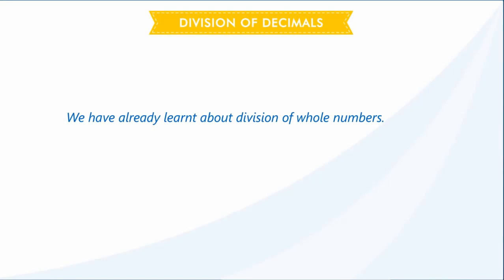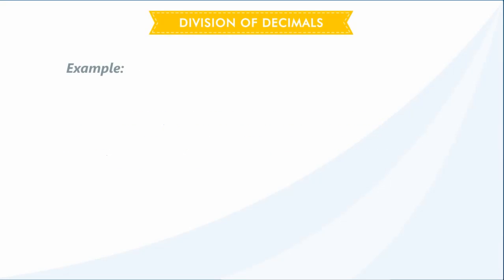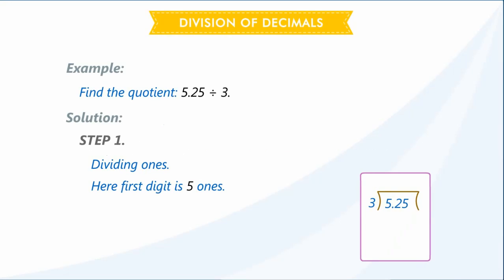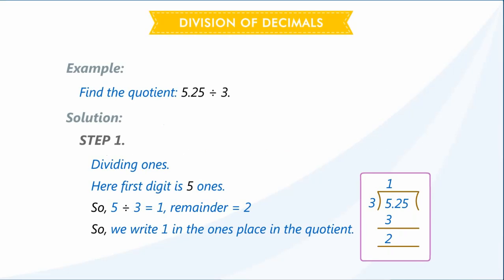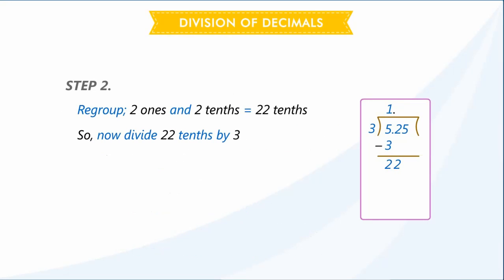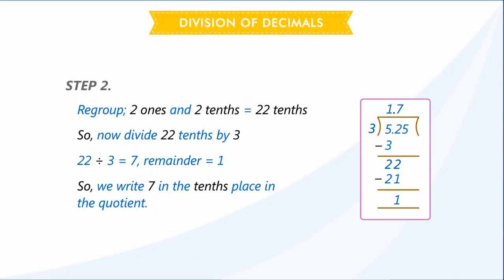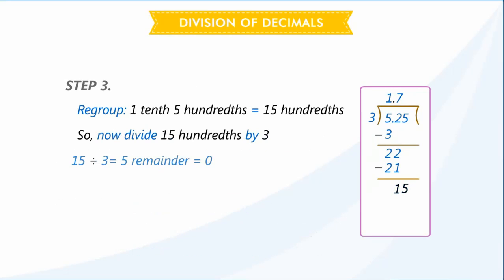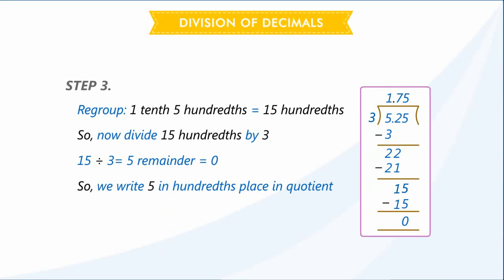EVERGREEN PUBLICATIONS CLASS 5TH CANDID INTERACTIVE MATH CHAPTER - 5 DIVISION OF DECIMALS